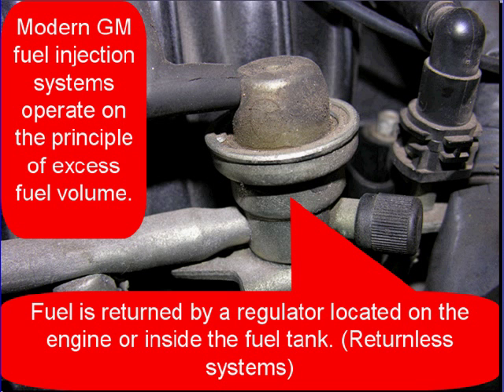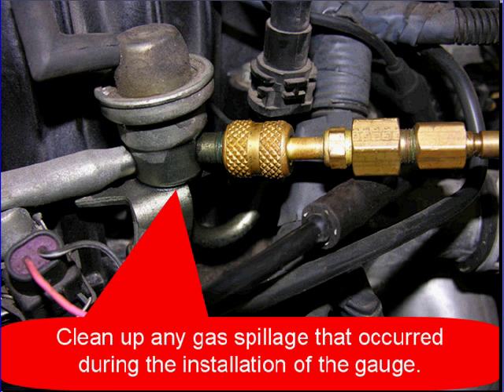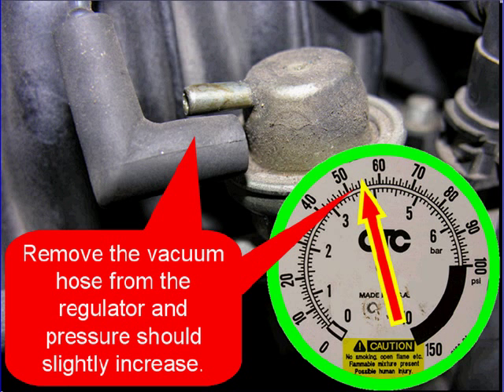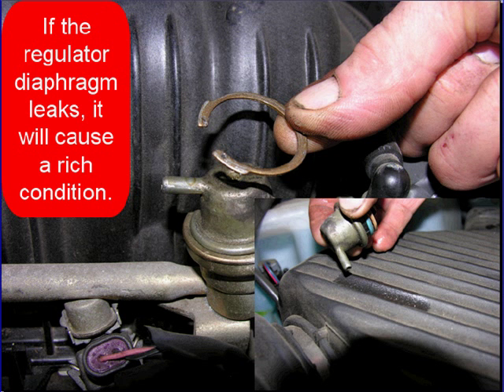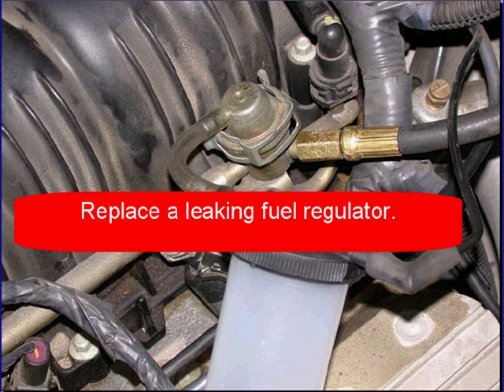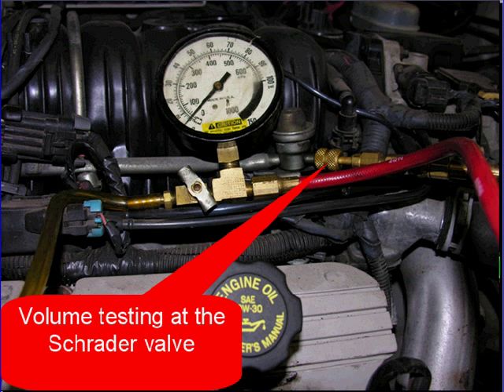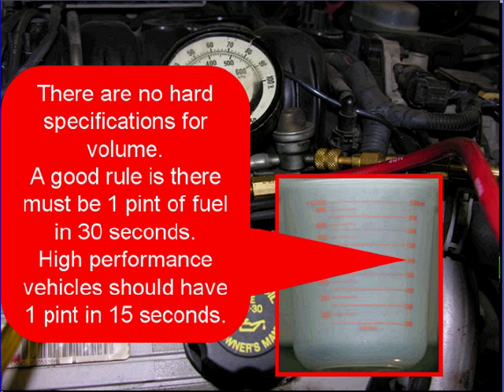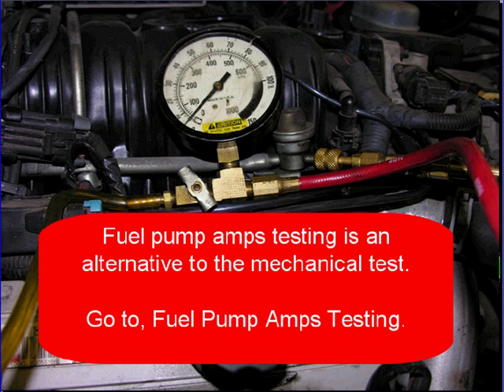02 GM Diagnostics: Fuel System Tests